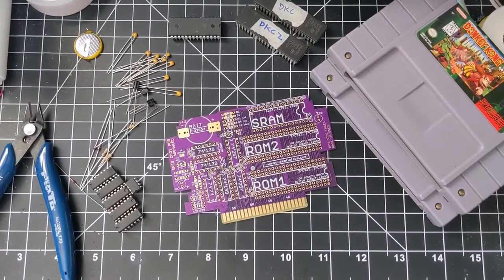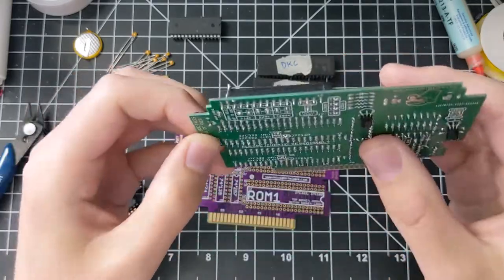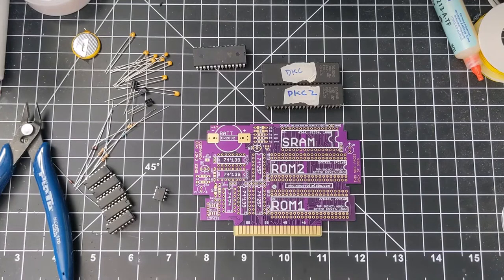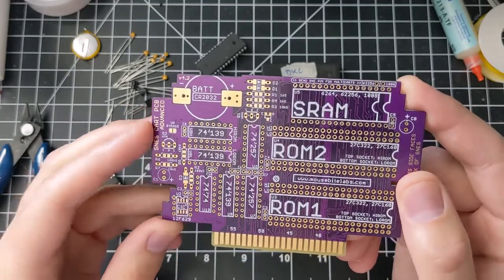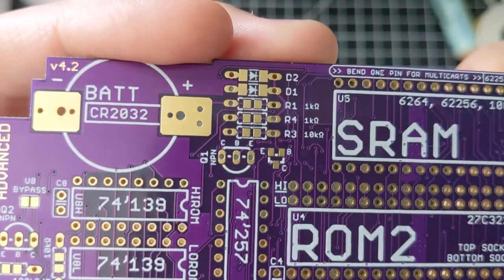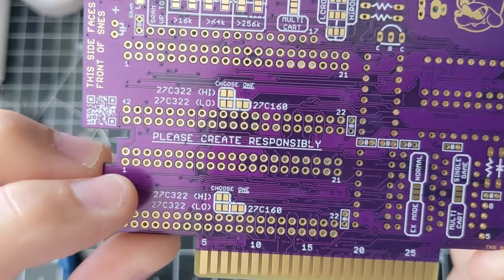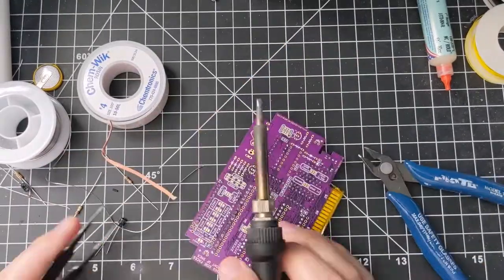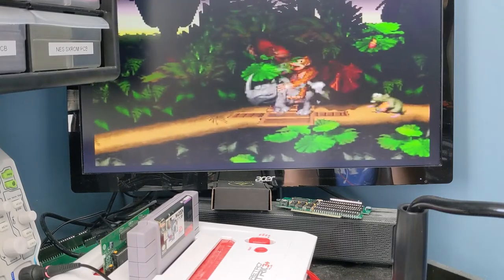How to Make a SNES Cartridge (and Multi-cart Tutorial!)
This is an updated tutorial on my Super Nintendo Advanced PCBs (version 4). The previous video is still mostly accurate, but version 4 boards have a few extra parts compared to version 3.

In this video, I make a multicart - Donkey Kong Country 1 and 2 on the same cartridge. The process to make single games or ExHiROM/ExLoROM games is still very similar, so this video should still be a good primer for making games with these boards. Please also check out my guides below, which include a detailed parts list.

If you have any questions or have any comments, leave them below!

Check out my GitHub as well, where I post some of my project files